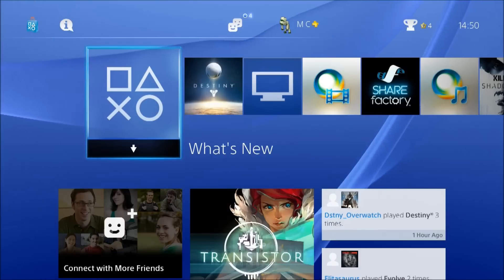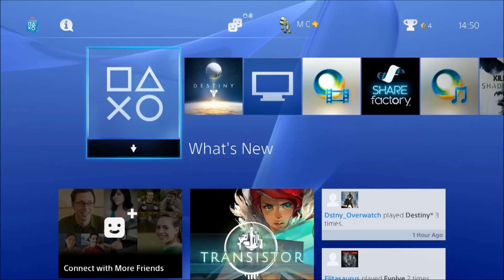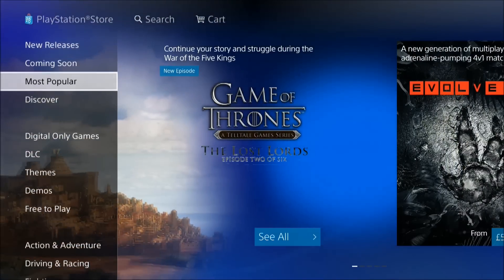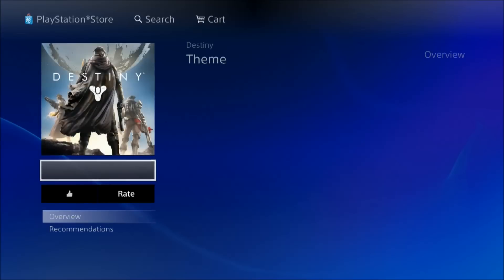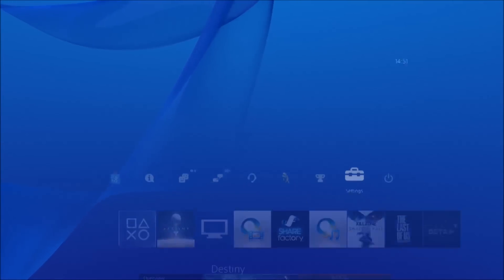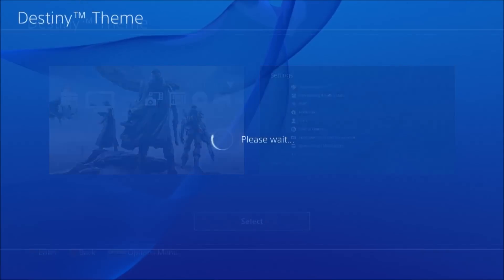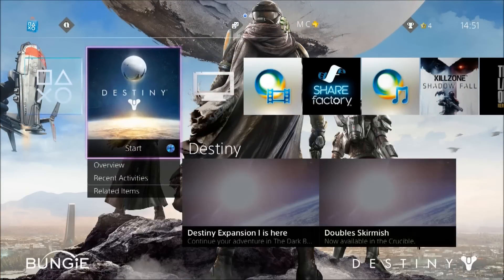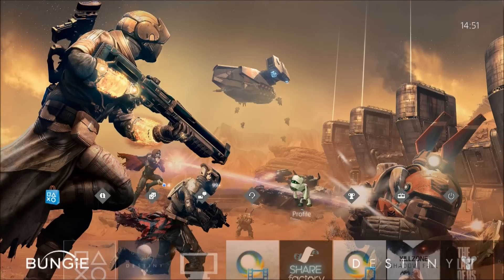Destiny - Free PS4 Destiny Theme!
Here's how you download the free PS4 Destiny theme! Apologies if you already knew this!